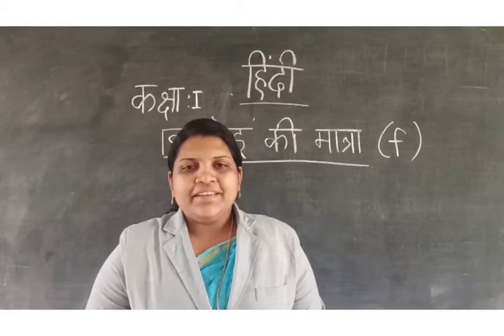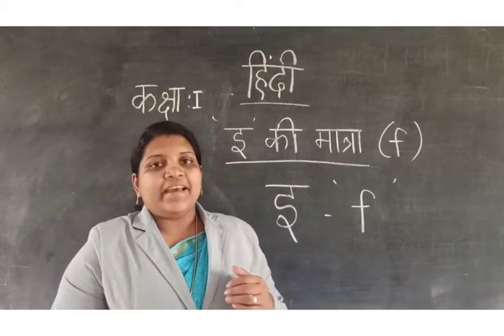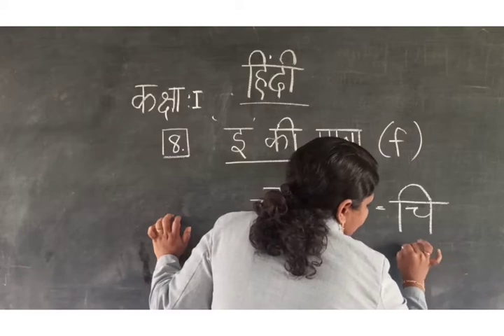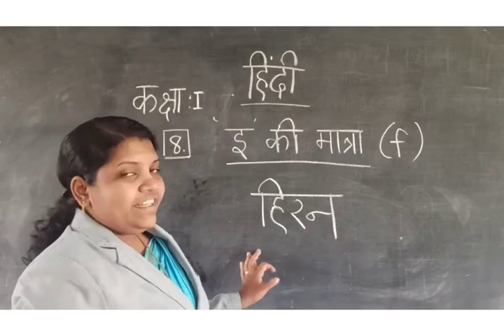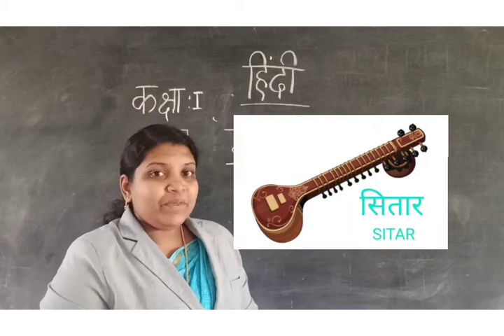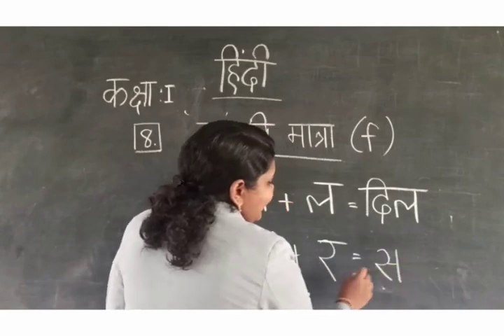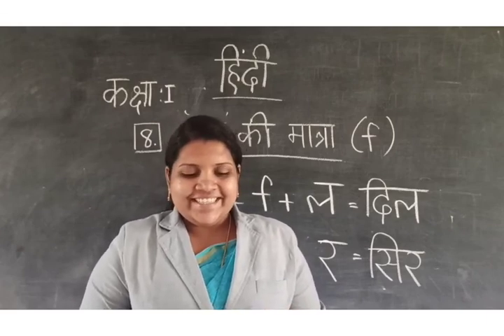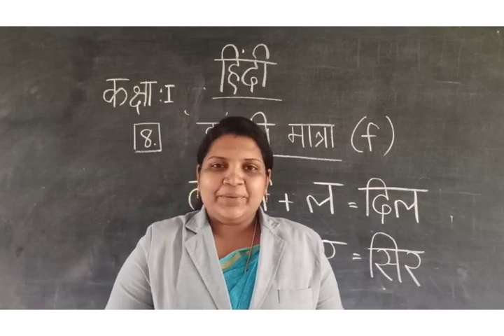Al Hind Class 1 Hindi January 22